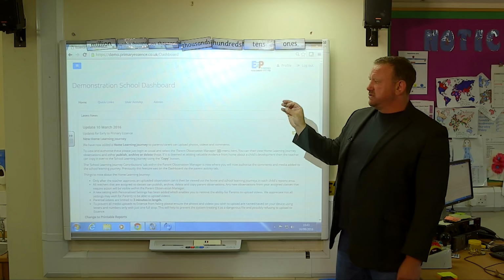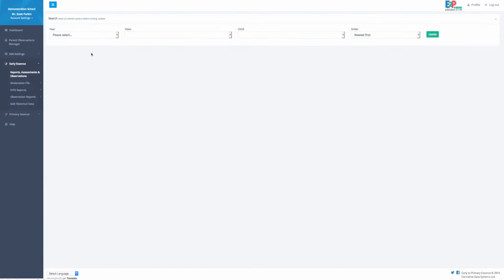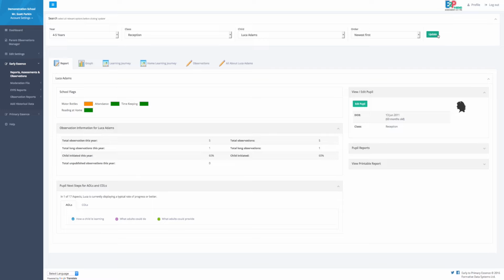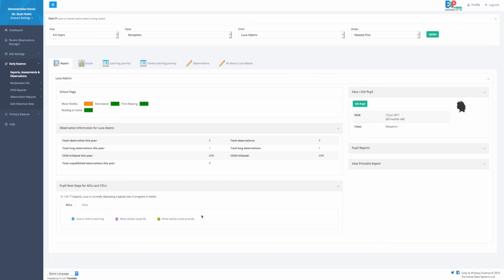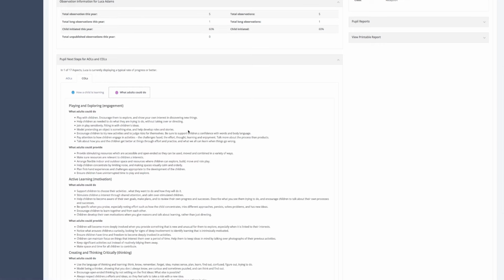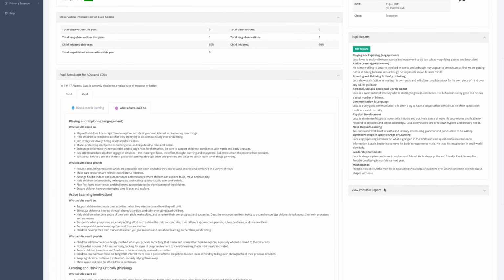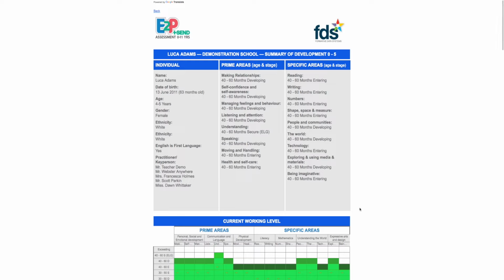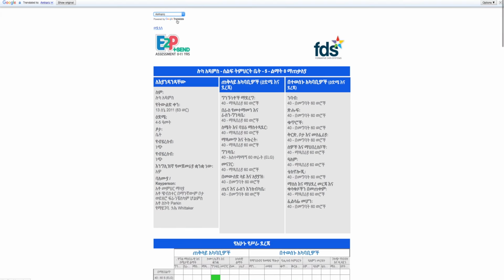Part 1 Primary Essence Report Section